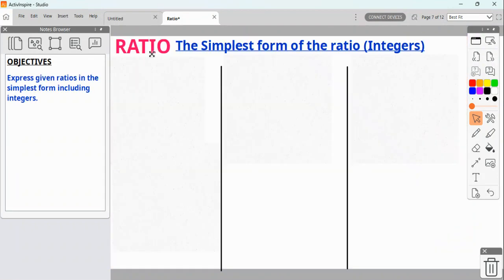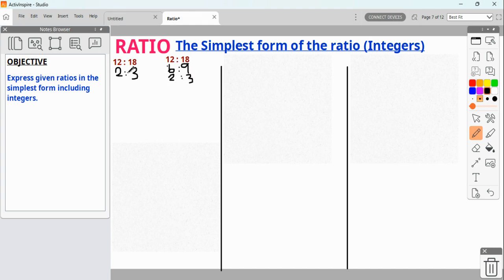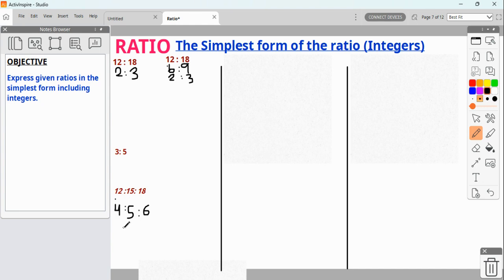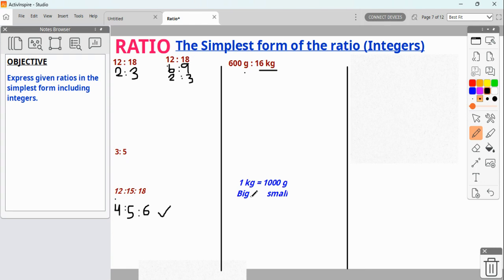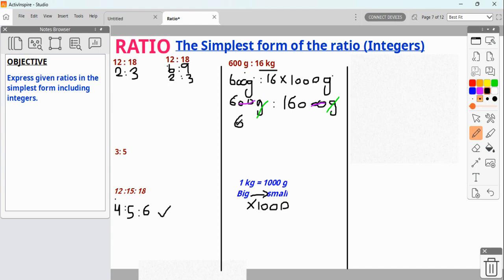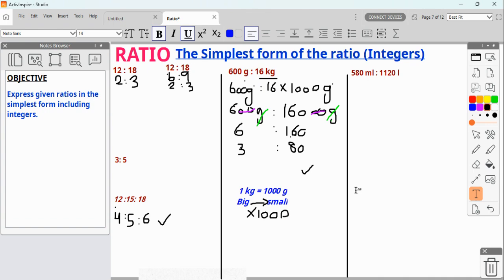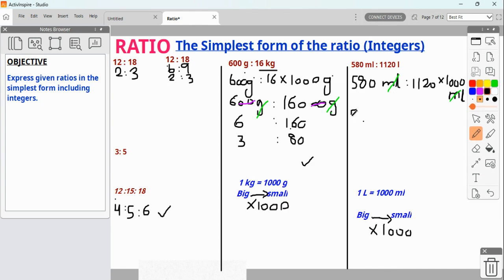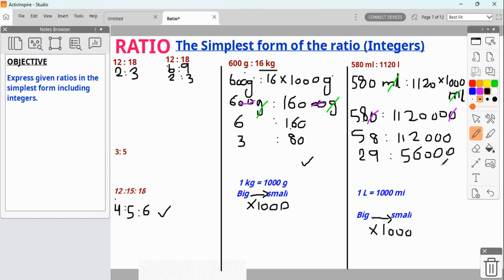ratio l Mathematics l video 2 lThe simplest form of ratios that include integers.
The simplest form of ratios that include integers.